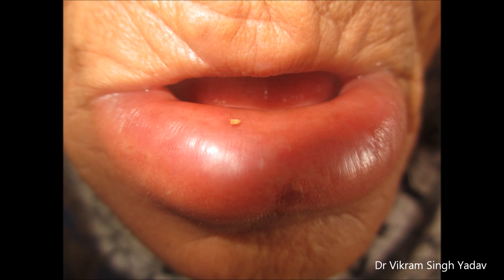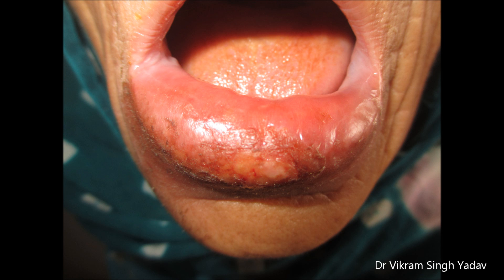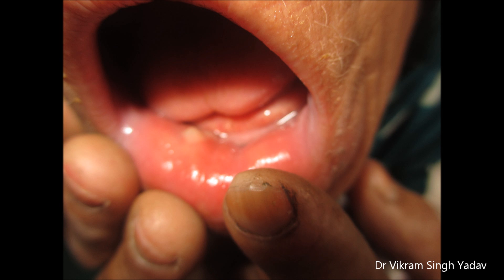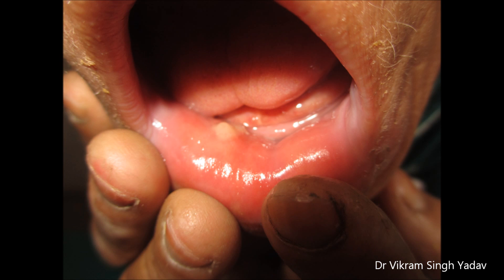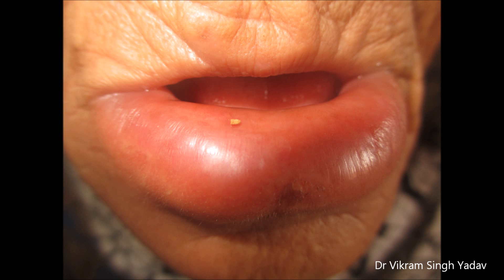Swelling Of Lips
Angioedema is actually swelling  below the skin surface, most common on eyes, lips etc, it is a kind of allergic reaction, it is of two types like hereditary and acquired. Its causes are not known but since its allergic so all causes of allergy are fit to it, its most common in patients taking drugs for blood pressure...